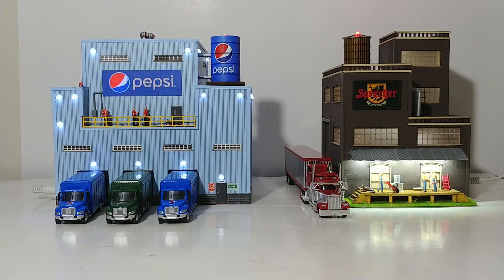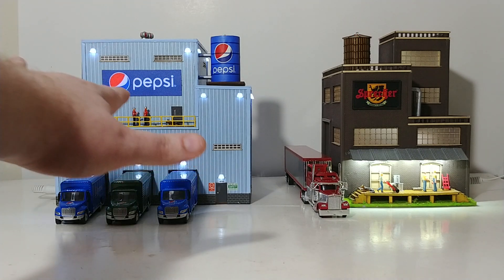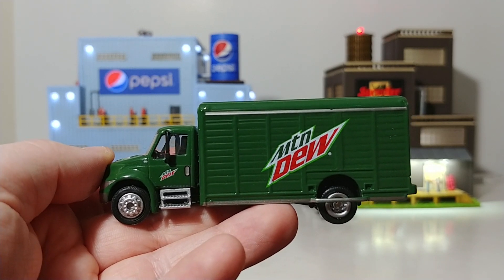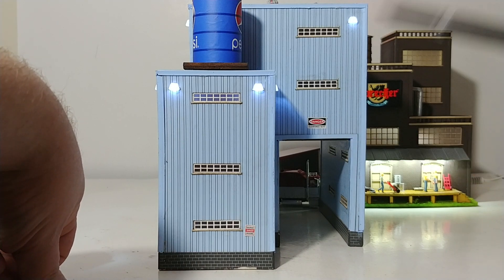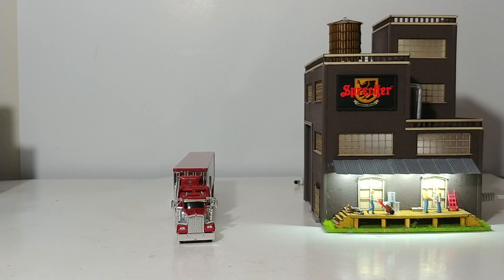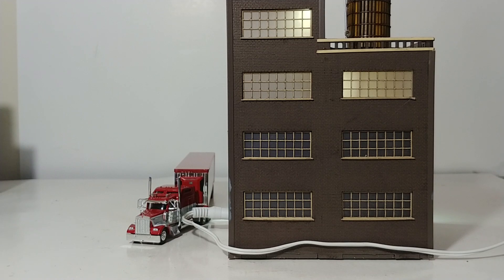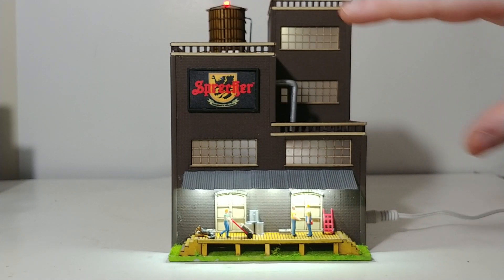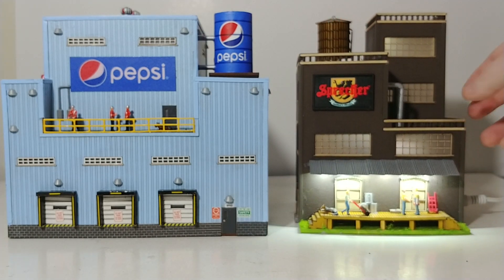The HO Files: Episode 9: Pepsi Bottling Plant & Sprecher Brewery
In this brand new Series of Videos, I take you inside my displays of HO Scale Buildings and Vehicles that are on my layout. This has been requested numerous times over the years, but due to filming and space limitations, it isn't possible to show the entire layout in one video. So, this is a solution I came up with. Please let me know if this is a series you'd like to see more of.